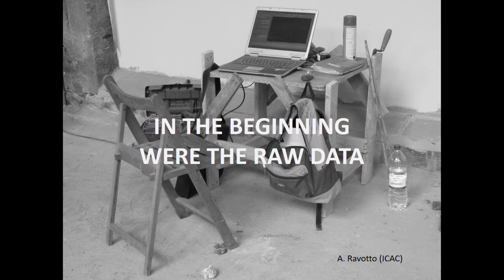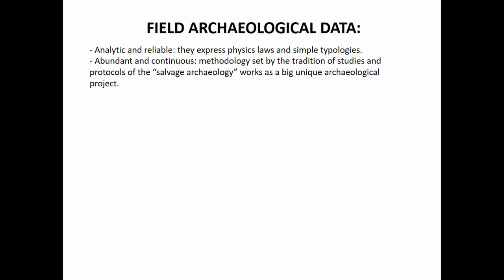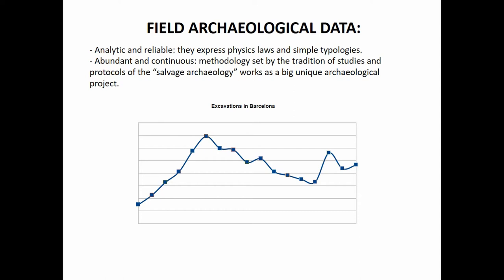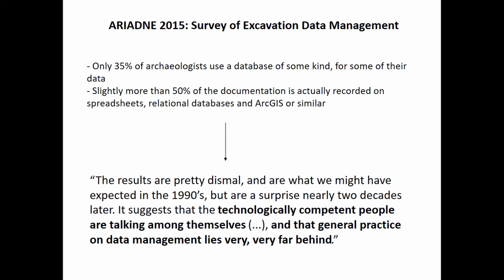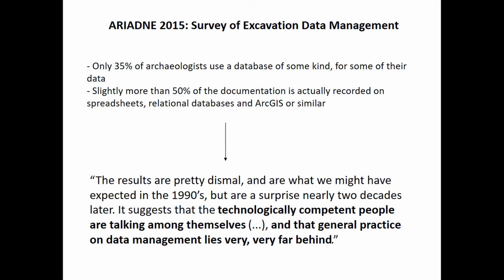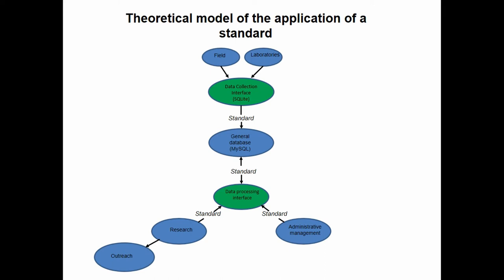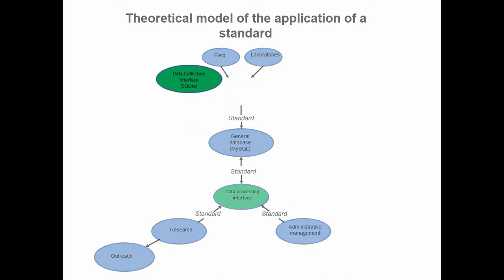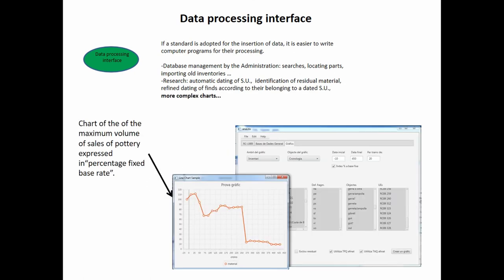IN THE BEGINNING WERE THE RAW DATA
In archaeology, the most important part of raw data comes from field interventions (excavations, surveys, architectonic studies...). Raw data rest in the lower layer of the process of analysis and subsequent diffusion of results. These data often aren’t accessible to other researchers, mainly because they aren’t standardized. Even if literature has established a robust method of recording archaeological field data, there are sensible differences between the ways in which archaeologists gather and format those data. This, and the use of different and no archaeological-oriented software (databases, sheets, texts processors...), makes difficult - in the best of cases, a time consuming operation - the comparison between different sets of data. The contribution proposed here is about a numerical system for collecting, querying, managing, presenting and, to some extents,
analyzing archaeological raw data. The system – designed according to the precepts of European literature and to the Catalan field experience - was originally designed as a tool for gathering and organize data of the doctoral thesis of the author, but it demonstrated to be useful in any field intervention. The system it’s composed by three pieces of software:
- a computer program for collecting data from a single intervention, that runs on Linux, Windows and Mac.
- a simplified version that runs on Android mobile devices.
- a third program to manage data from multiple interventions, that runs on Linux, Windows and Mac.
Each program is at at a different stage of development, but all three have been already used in real archaeology. The versatility of the system and the fact that it is partially open source would have to promote the use of a standard in recording archaeological raw data.

Author(s): Ravotto, Alessandro (ICAC)